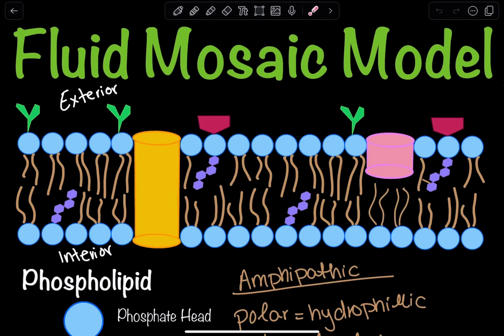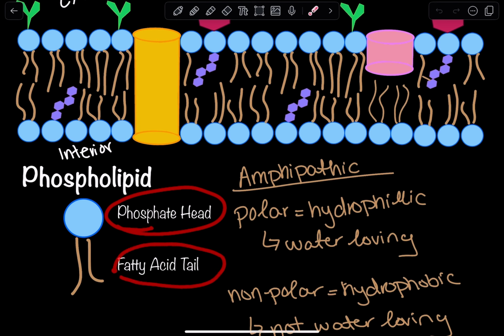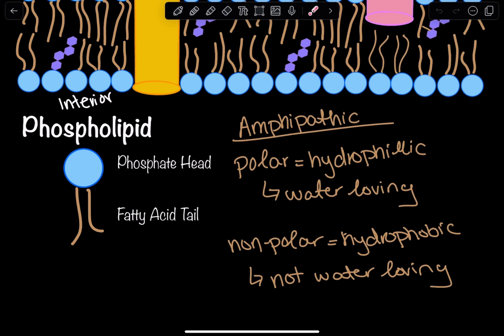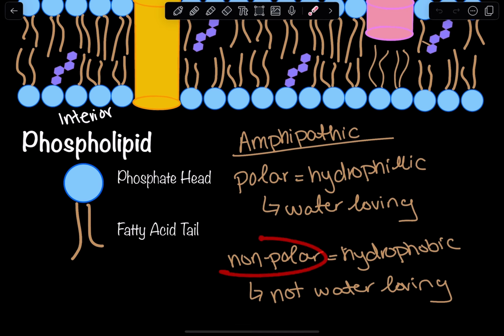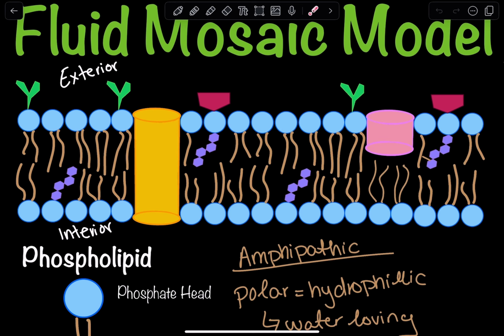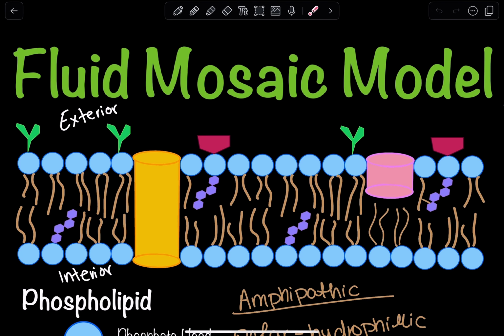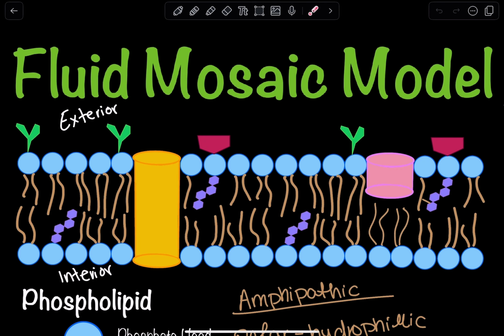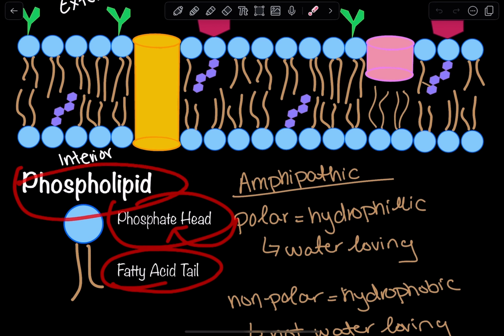Fluid Mosaic Model | Biology